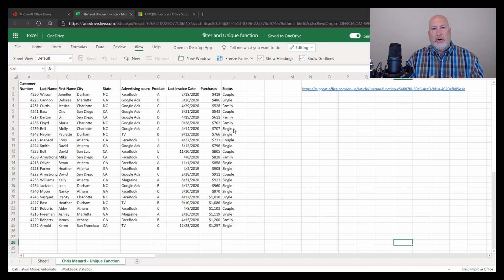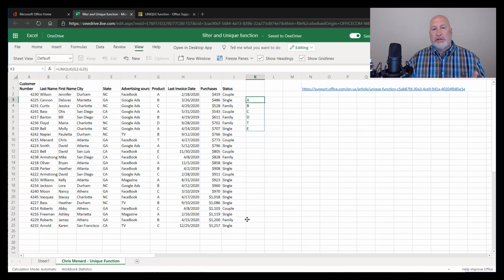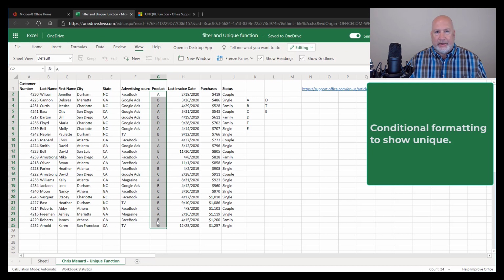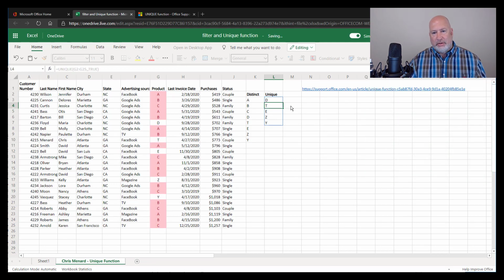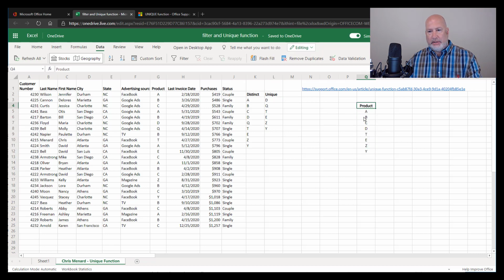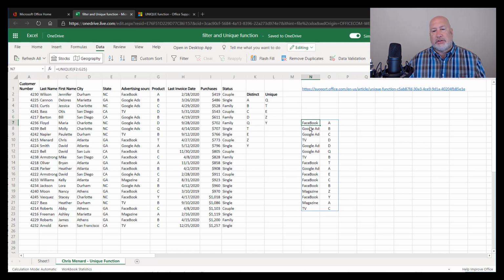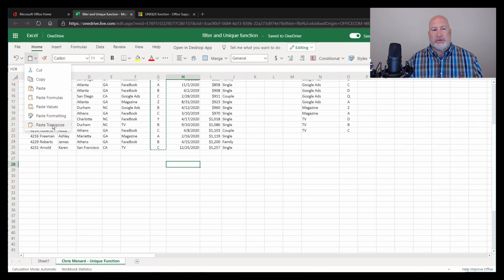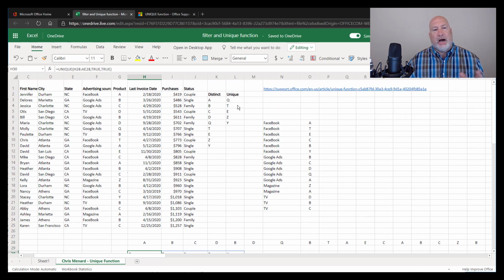UNIQUE Function using Excel for the web by Chris Menard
The UNIQUE function in Excel is a Dynamic Array function. In this video, I use the UNIQUE function to find DISTINCT values, UNIQUE values and even combine the SORT function with UNIQUE.

Also shown is Excel's famous remove duplicate feature, and I transpose data before using the 2nd argument in the UNIQUE function. The UNIQUE function doesn't work In Excel 2019 or Excel 2016, but it does work in Excel for the web.

Topics covered in this video for the UNIQUE Function
Distinct vs. Unique - unique is it shown only once. This would be the 3rd argument in the UNIQUE function.
Conditional formatting
Remove duplicates
Sort function w/ the Unique function

The syntax for the UNIQUE function
=UNIQUE(array,[by_col],[exactly_once])

-- EQUIPMENT USED
○ My camera